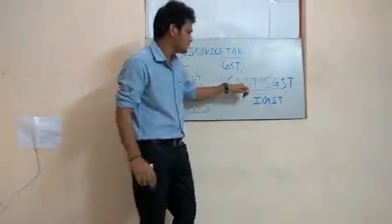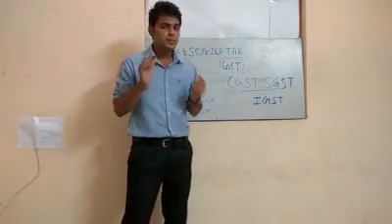Goods and service tax basic introduction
Introduction of Gst by sudarshan kumawat. 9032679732